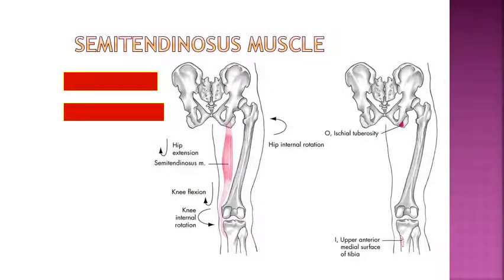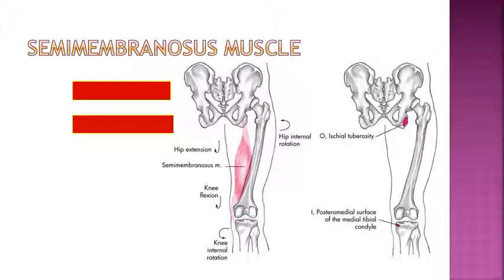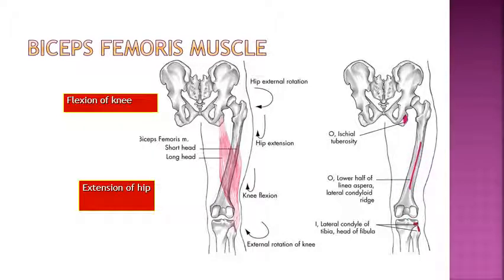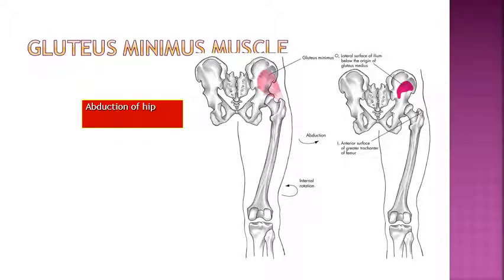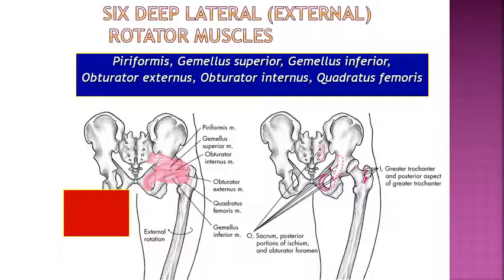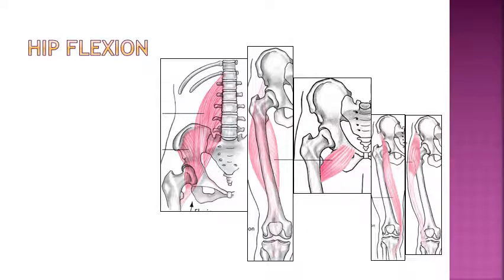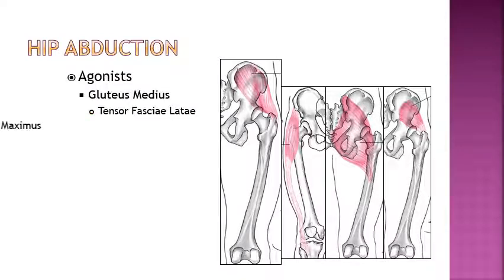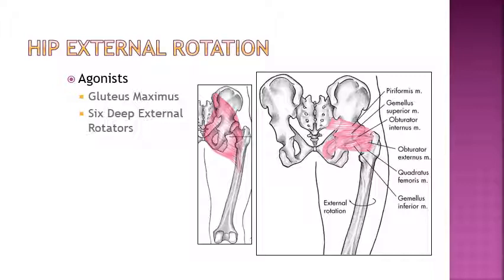HIp and Pelvis online part 3